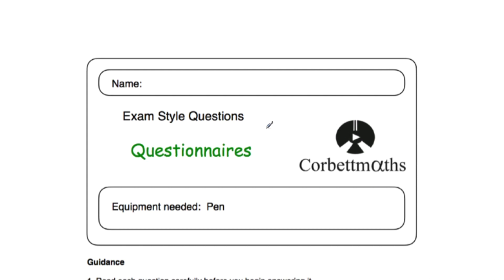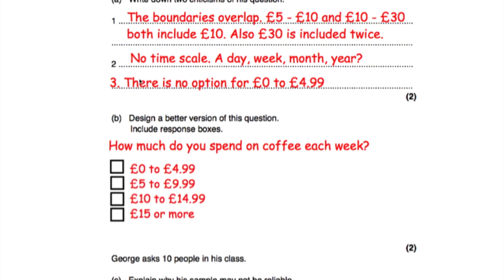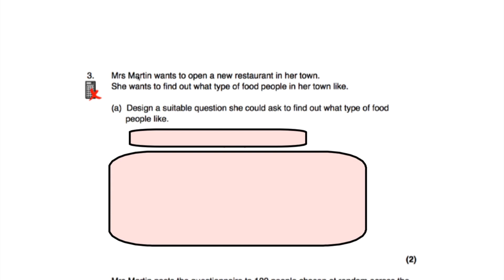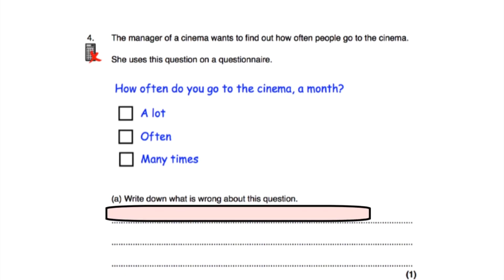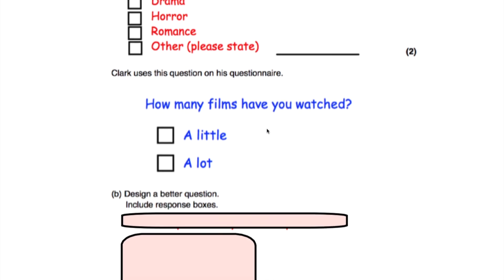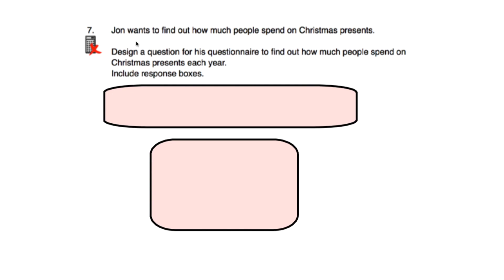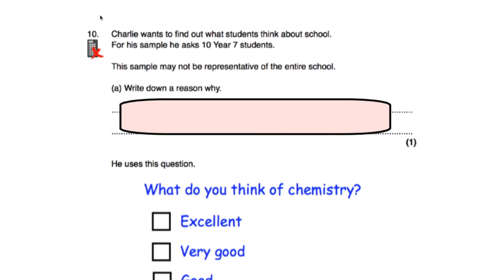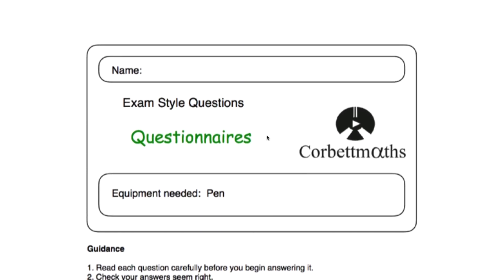Questionnaires Answers - Corbettmaths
The video solutions for Corbettmaths Practice Questions on Questionnaires. Practice Questions

00:00 - Intro
00:22 - Question 1
03:04 - Question 2
04:33 - Question 3
06:47 - Question 4
08:12 - Question 5
09:36 - Question 6
10:59 - Question 7
11:50 - Question 8
12:24 - Question 9
13:24 - Question 10
15:23 - Summary